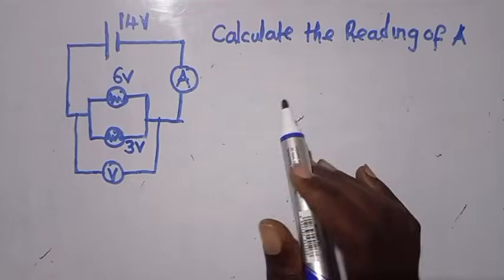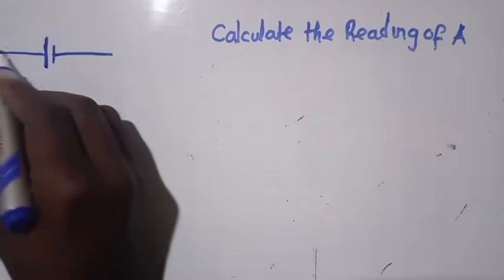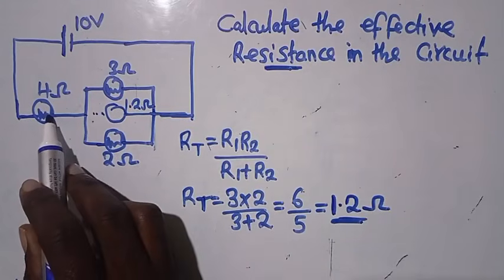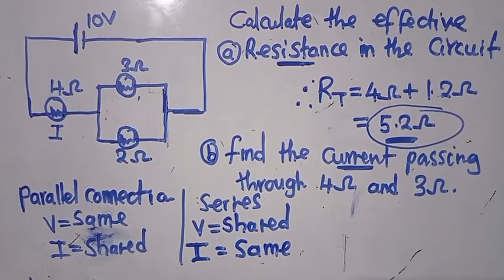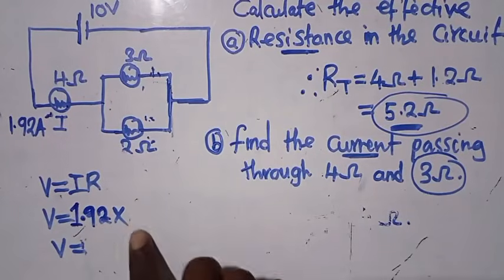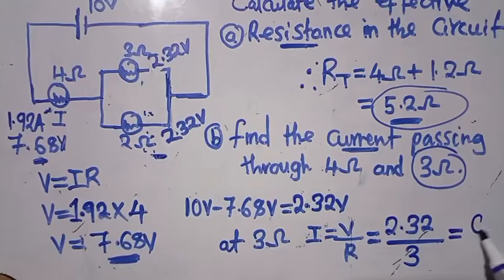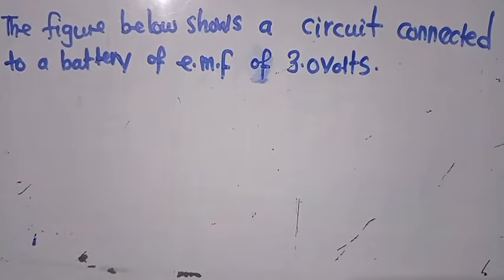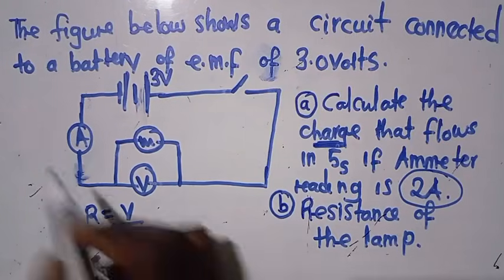2025 Science P1 (Physics) - Full Electricity Part 1/2 || Intensive Revisions